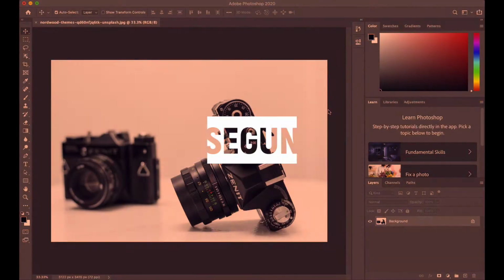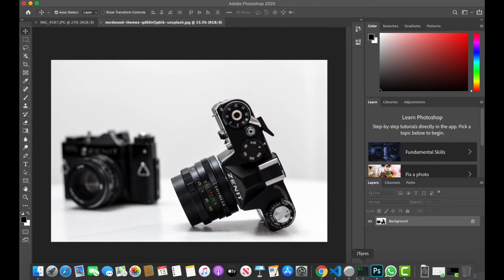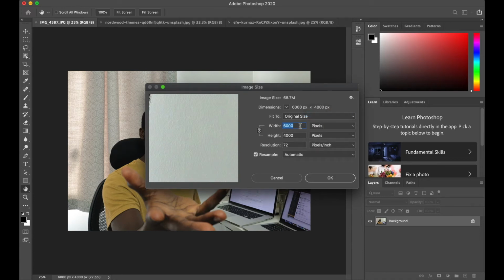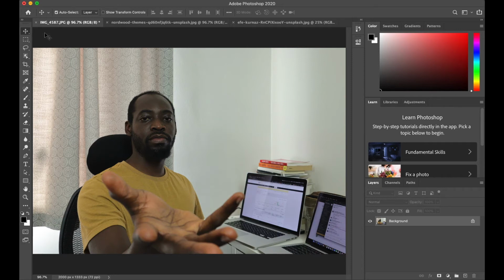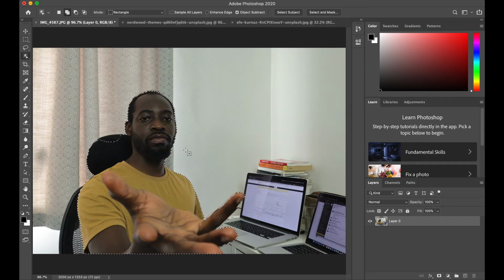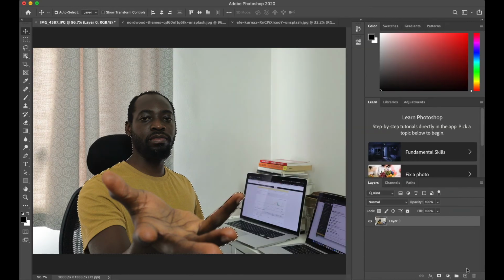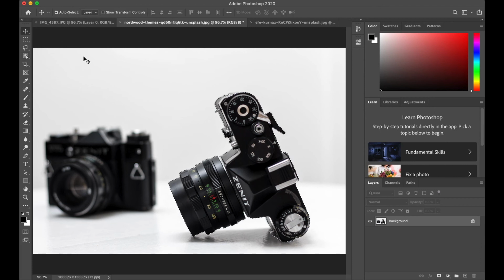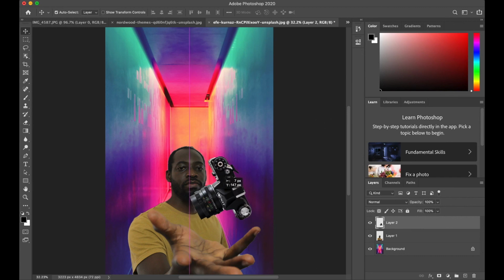HOW TO USE OBJECT SELECTION TOOL IN PHOTOSHOP CC 2020